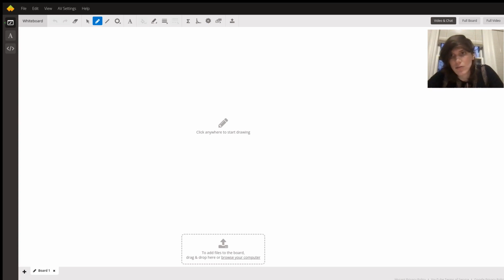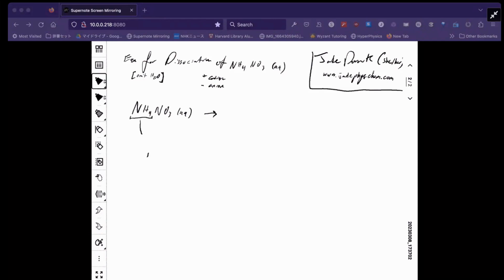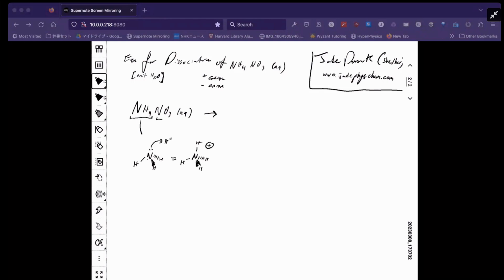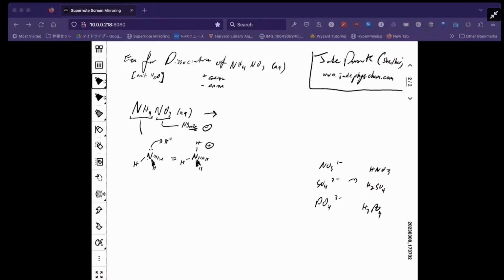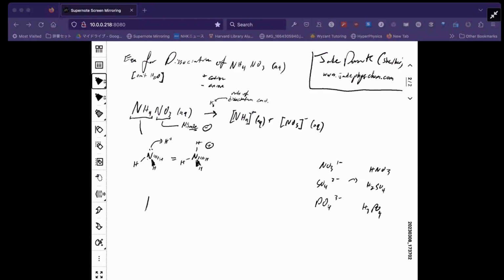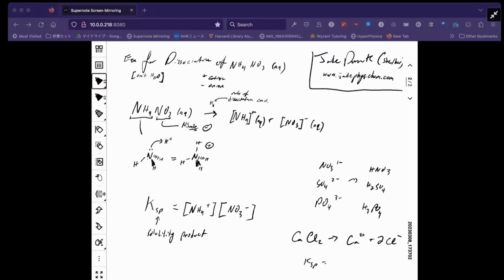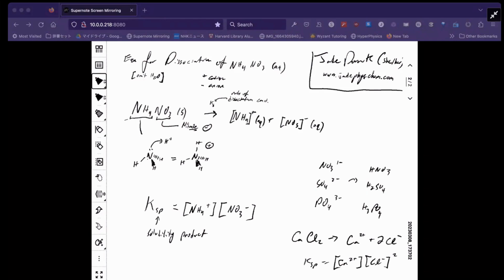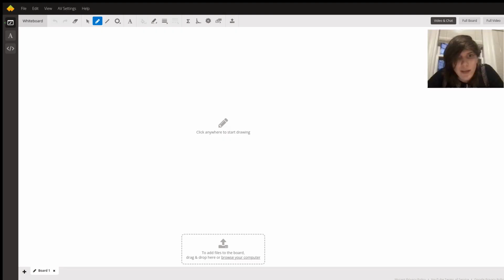Writing a Dissosciation Equation and Brief Disscussion of Ksp and Kd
Question: dComplete the equation for the dissociation of  NH4NO3(aq)  . Omit water from the equation because it is understood to be present.
Complete the equation for the dissociation of NH4NO3(aq)NH4⁢NO3⁢(aq). Omit water from the equation because it is understood to be present.

Answered By:

Jade D.
Harvard Tutor, overcame ADHD+OCD, Experience Tutoring Neurodivergent

Written Explanation:

I hope this helps! Please let me know if you have any questions, and we can work in a one-on-one session.Best,Jade